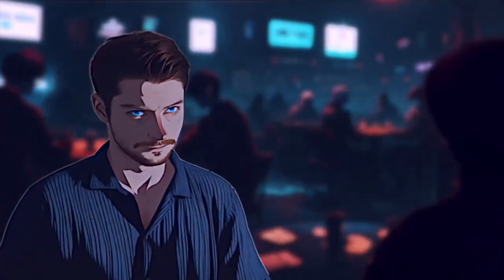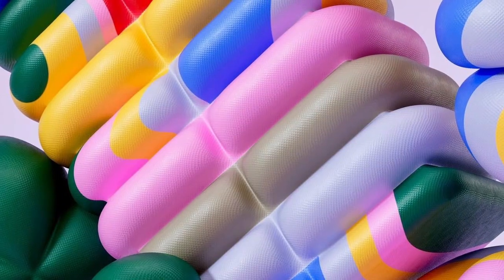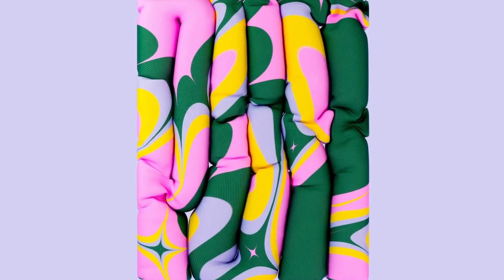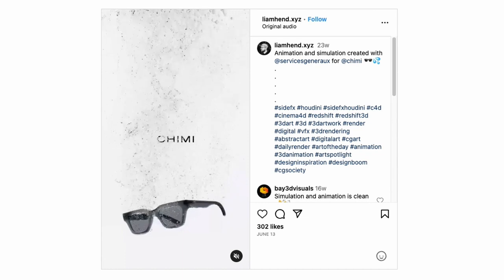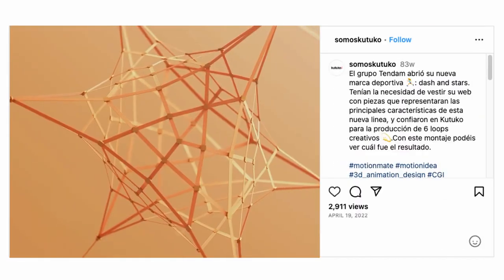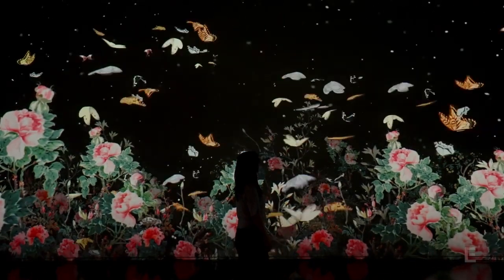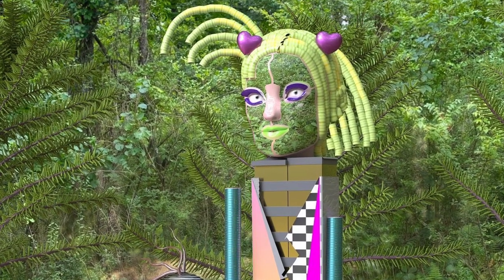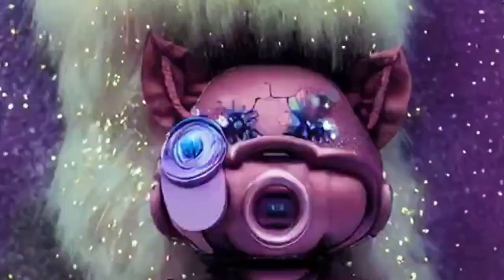Motion Graphics Trends 2024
LINK Envato top discounts in 1 comment and in the profile header!

Envato is your one-stop creative asset destination, offering an unrivaled range of quality assets from our community of global artists. With one awesome subscription, you get unlimited downloads of over 19 million assets and templates—video, audio, photos, graphics, fonts, and everything in between! This value-packed subscription includes a lifetime commercial license, giving you all the creative ammo you need to ace every project and bring your boldest ideas to life.

envato,
envato elements,
envato market,
envato elements login,
envato login,
envato music,
envato marketplace,
envato elements free,
envato placeit,
envato elements pricing,
envato after effects,
envato account,
envato ai,
envato audio,
envato alternatives,
envato app,
envato acquisition,
envato author,
envato api,
alternative to envato elements,
after effects templates envato,
artlist vs envato,
audiojungle envato,
api envato,
author envato,
alternative to envato,
author envato login,
ai envato,
envato backgrounds,
envato billing,
envato brushes,
envato broadcast license,
envato blog,
envato brochure templates,
envato badges,
envato business card,
envato background music,
envato become an author,
bingotingo envato,
black friday envato,
buy envato elements account,
better than envato elements,
best envato shopify themes,
betheme envato,
business card envato,
best envato wordpress themes,
brochure envato,
become envato author,
envato chicago il,
envato customer service,
envato cancel subscription,
envato charge on credit card,
envato careers,
envato codecanyon,
envato competitors,
envato cost,
envato customer service refund,
cancel envato subscription,
contact envato,
can i use envato elements for commercial,
can i use envato elements on youtube,
code envato,
canva vs envato,
cookies envato elements 2024,
company profile envato,
cookies envato elements,
envato discount,
envato downloader,
envato definition,
envato design,
envato davinci resolve,
envato delete account,
envato discount reddit,
envato download license,
envato down,
download envato elements free,
download envato templates for free,
delete envato account,
download envato video without watermark,
download envato music free,
download envato video free,
download free from envato market,
download envato elements,
download all envato elements for free,
does envato elements have an app,
envato ele,
envato elements review,
envato elements discount,
envato elements music,
envato elements fonts,
elements envato,
elements envato login,
elements.envato free,
elements envato downloader,
envato free,
envato free templates,
envato flyers,
envato forest,
envato foot,
envato free downloader,
envato free music,
envato fonts free,
free envato elements,
free envato templates,
free envato elements account,
free envato purchase code generator,
freepik vs envato,
free envato downloader,
free envato templates download,
free alternative to envato elements,
fonts envato,
envato graphics,
envato games,
envato google slides,
envato graphicriver,
envato gifs,
envato generative ai,
envato graphic design,
envato glassdoor,
envato group buy,
get envato elements for free,
glassdoor envato,
group buy envato elements,
graphicriver envato,
get envato templates for free,
google envato,
graphic design trends 2024 envato,
get envato elements premium account for free,
get into pc envato elements,
graphics envato,
envato html templates,
envato headquarters,
envato help center,
envato help email,
envato hack,
envato hive,
envato hq,
envato html css,
envato help chat,
how to download envato templates for free,
how to get envato elements free,
how to use envato elements,
how to download from envato elements for free,
how to cancel envato subscription,
how to install envato theme on wordpress,
how to sell on envato,
how to download free from envato market,
envato images,
envato in english,
envato icons,
envato indesign templates,
envato invoices,